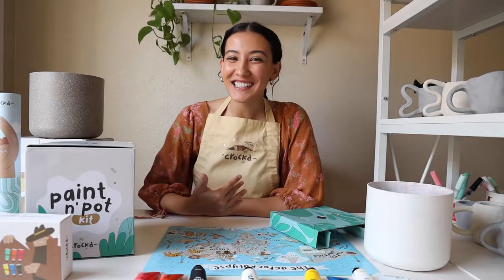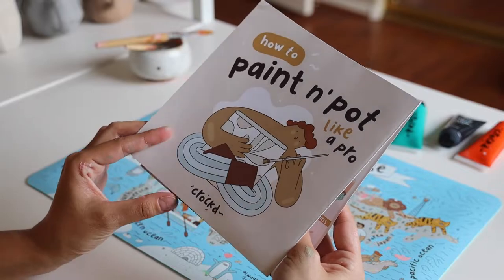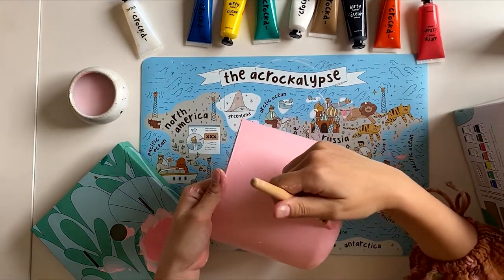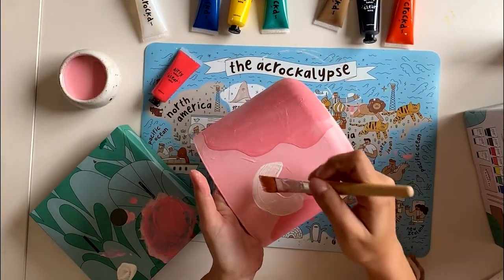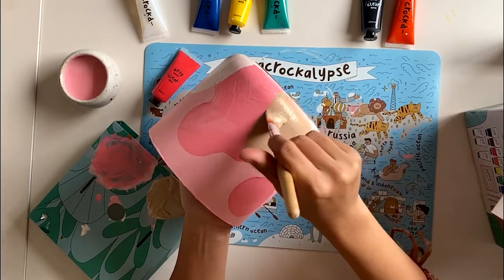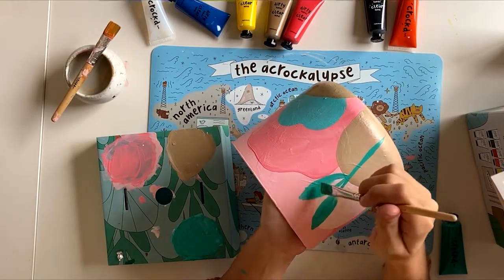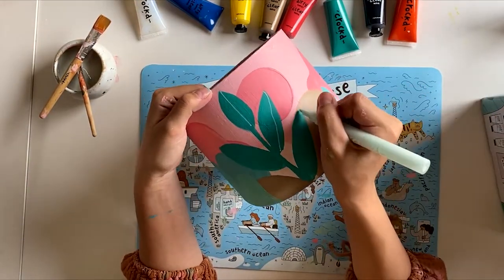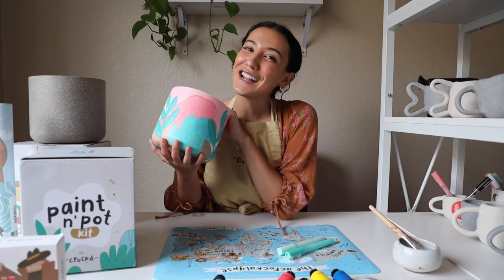Paint Your Own Planter with Crockd!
Crockd is a creative mindfulness brand on a mission to get people out of their heads and into their hands!

Our kits are 100% beginner friendly and so are our Youtube tutorials.

All you need to paint your own planter is the Crockd Paint n’ Pot Kit which comes with:
- 2 different planters (which are made from recycled materials!)
- 2 paint brushes
- 10 different acrylic paint tubes
- Step by step painting instructions for 2 different designs!
- A cardboard paint palette
The Crockd Mess Mat and a cup of water (to clean your brushes) are also super helpful!

In this video, we use Crockd’s plant edition of the Paint n’ Pot Kit. There is also a fruit edition available with different designs for painting!